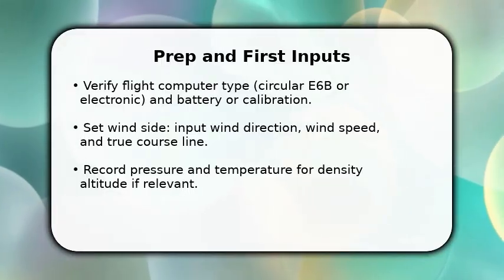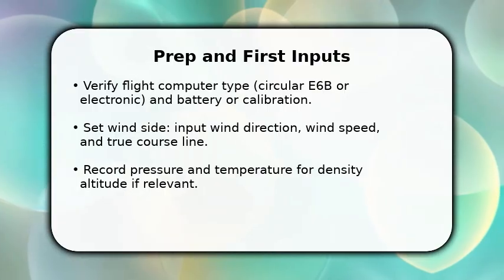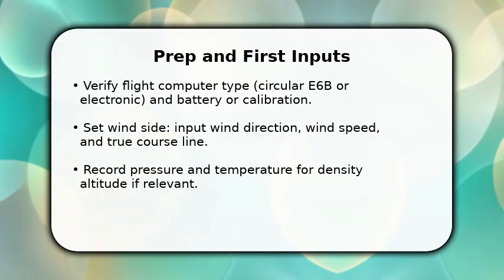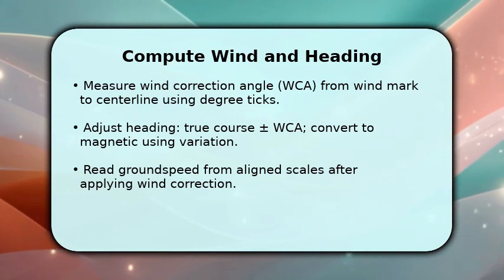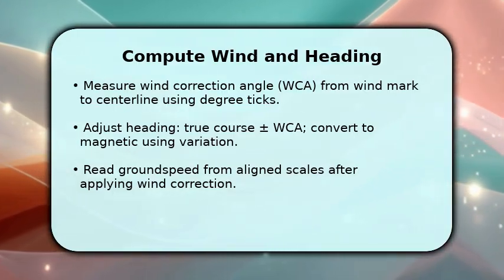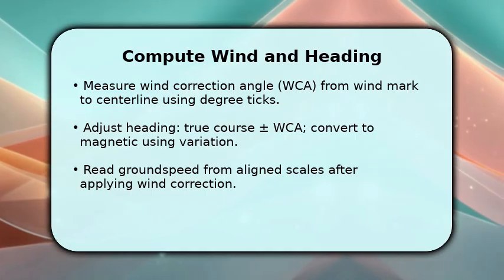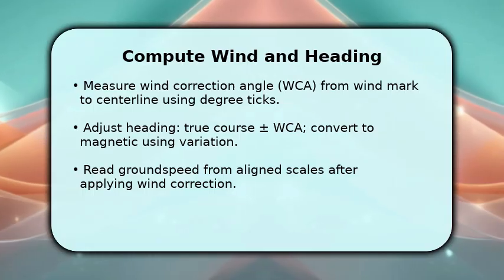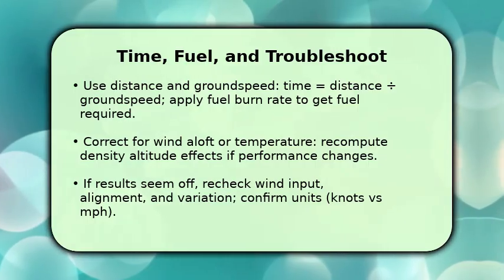How to Use Flight Computer (full Guide)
Dive into the world of aviation as we provide a comprehensive guide on using flight computers. This video will walk you through each step, ensuring pilots and enthusiasts can master navigation tools essential for safe flights.